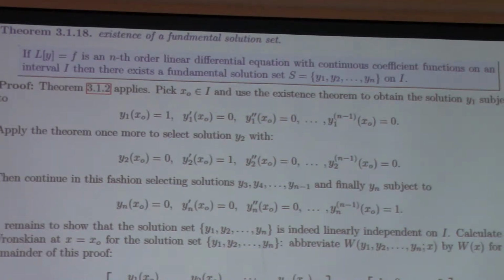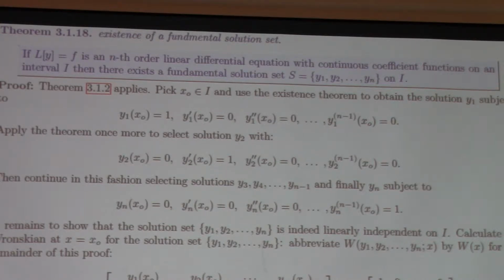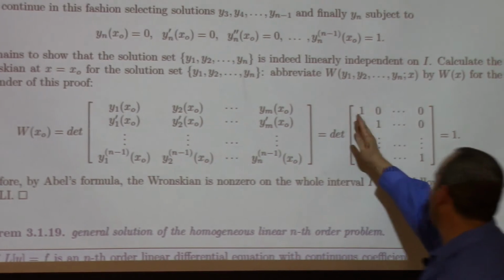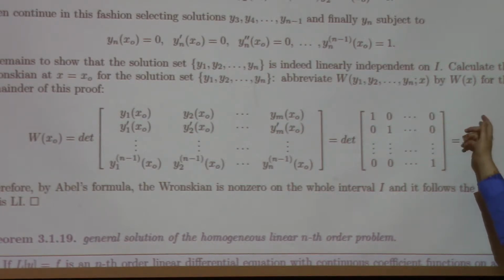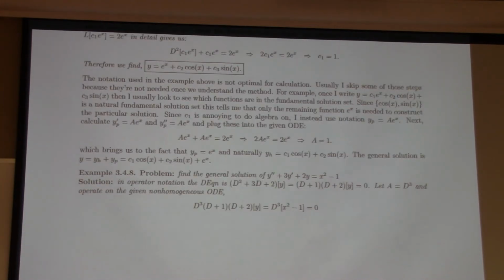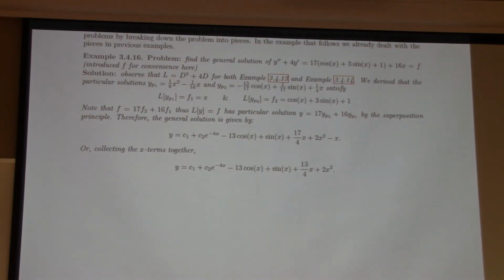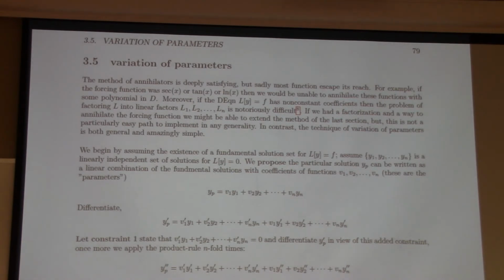Differential Equations Condensed: Part 3b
finishing comments. Next up, variation of parameters.